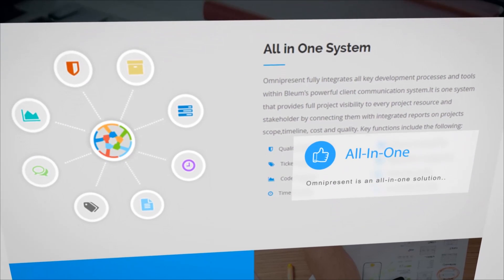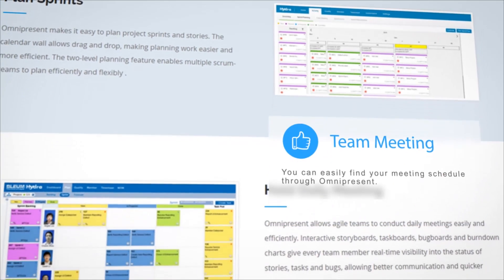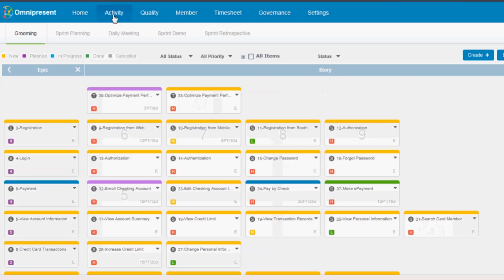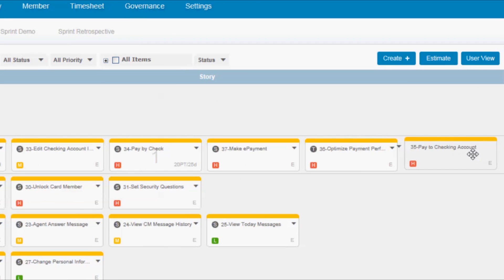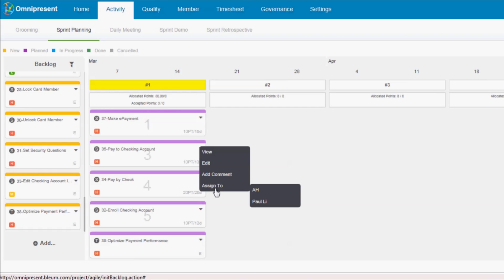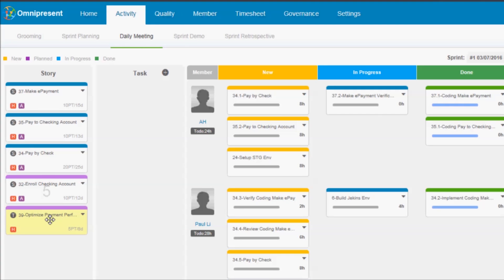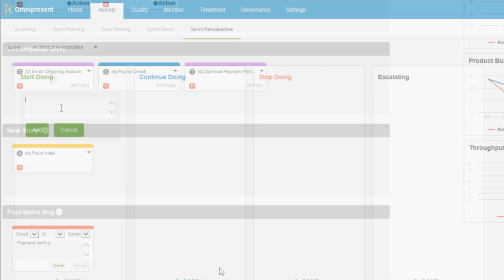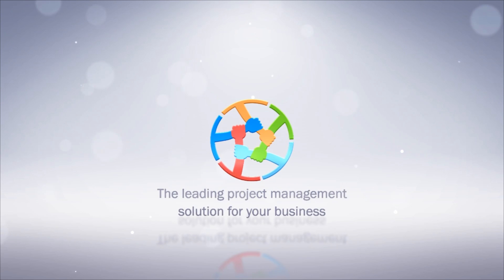Omnipresent Overview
Get an introduction to the powerful agile project management tool, Omnipresent.